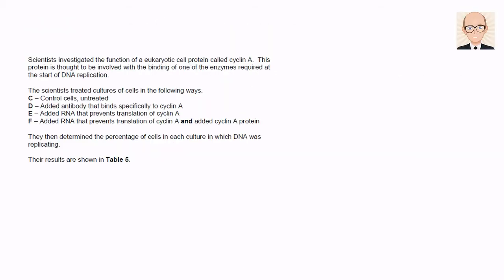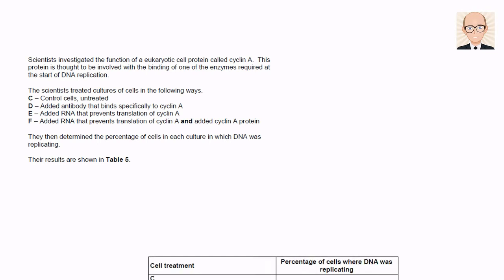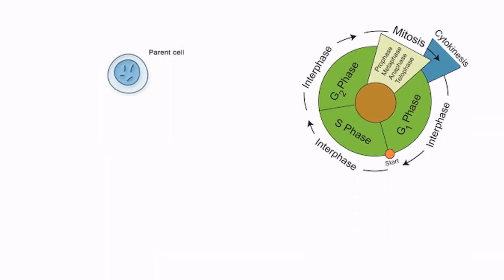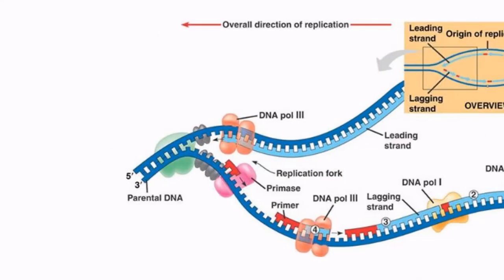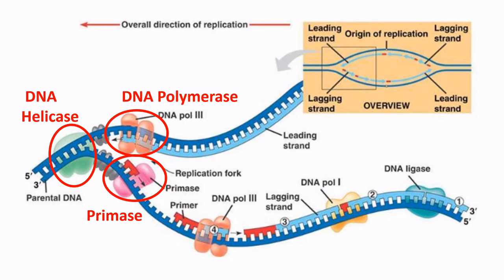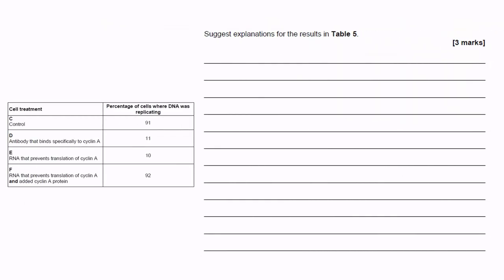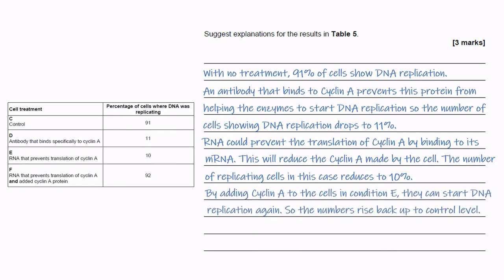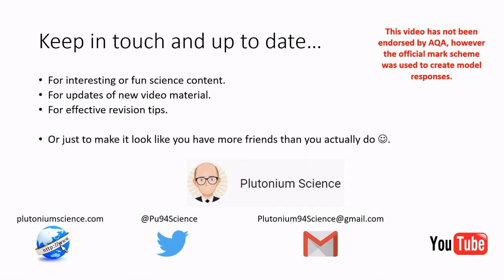How to Answer A-Level Biology Exam Questions - DNA Replication (Data Analysis)